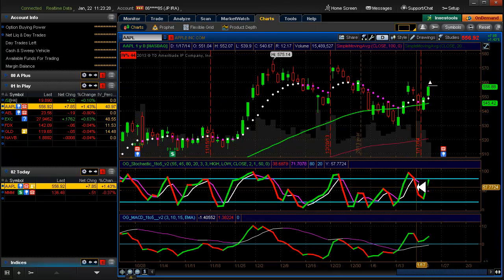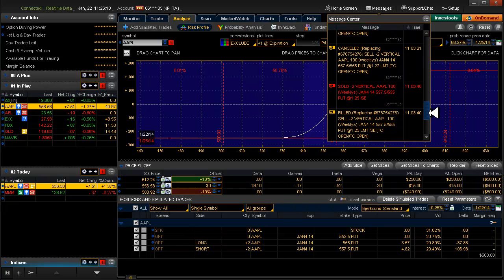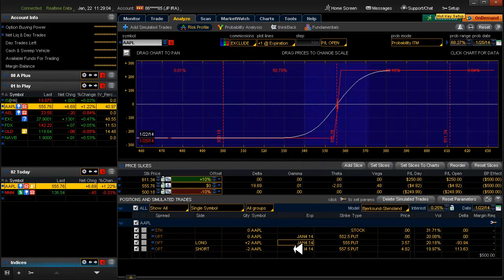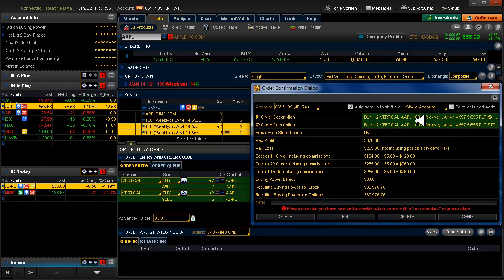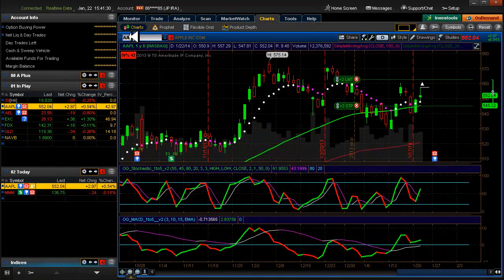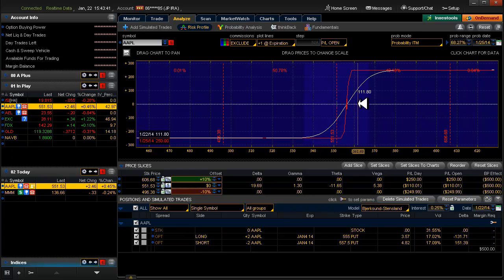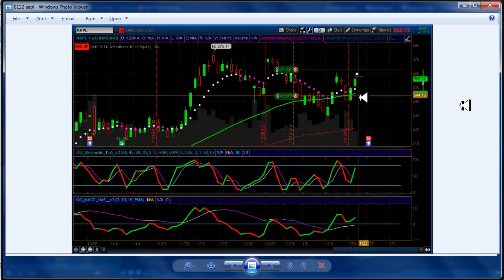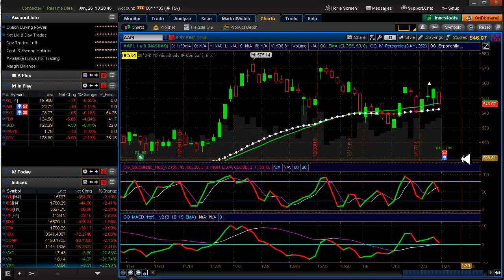Credit Spread System v2.0 - Video 3 - Exit Orders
The third in a series of videos that walk option traders through the setup, analysis, order entry, exit points and exit order types. The system is named CSSv2™.

The reference documentation can be found on my blog on the Downloads tab at the top.

Watch how to set up and analyze the charts I use at Chart Settings and Analysis